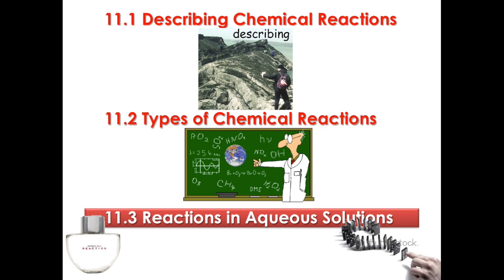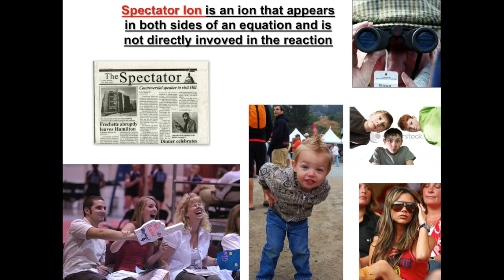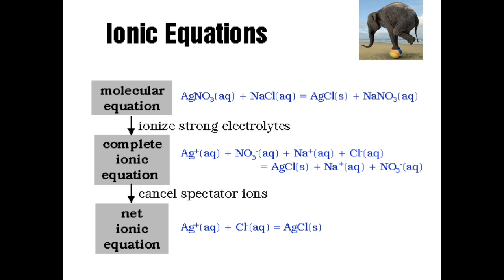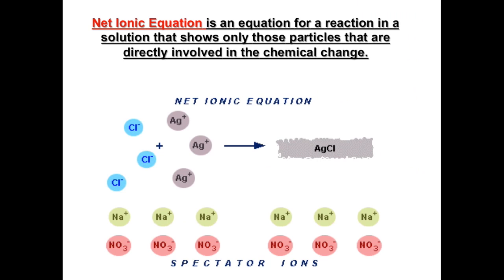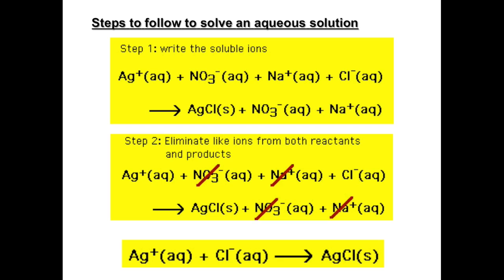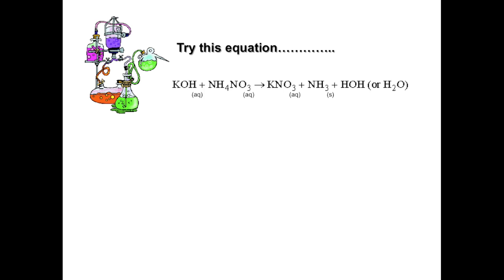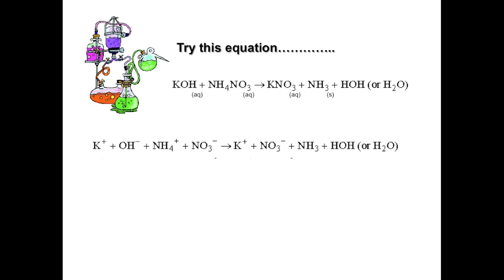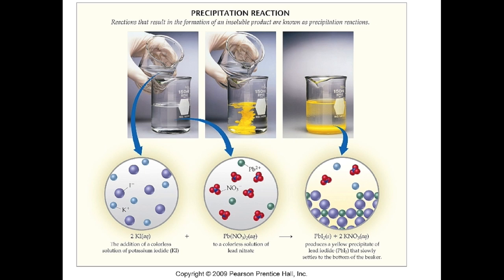Net Ionic Equations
This video is about Net Ionic Equations